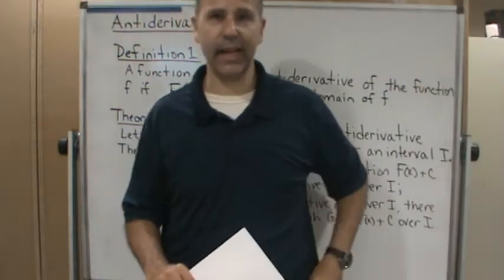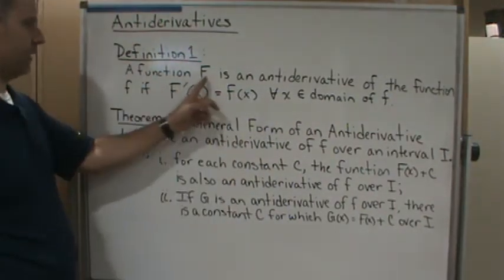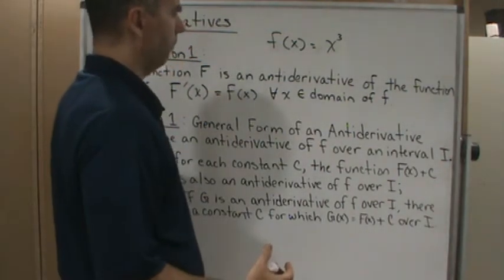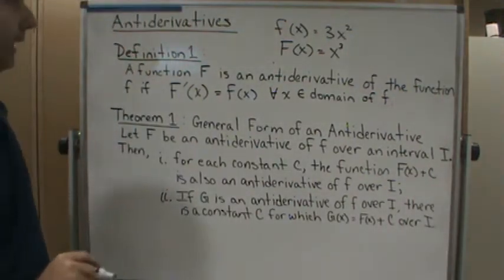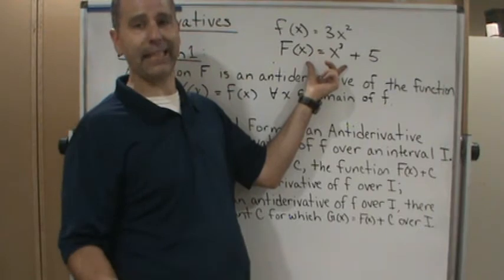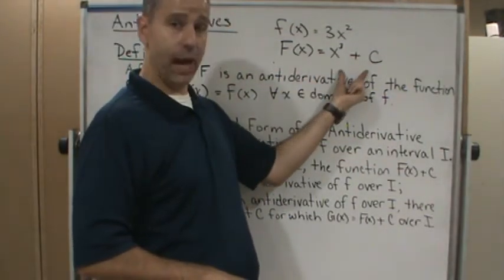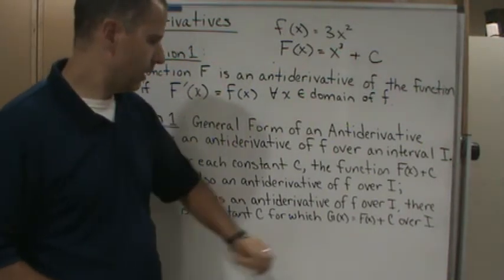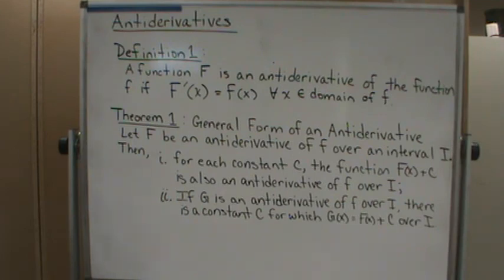Calc1 Sec 4 10 Antiderivatives Definition1 Theorem1